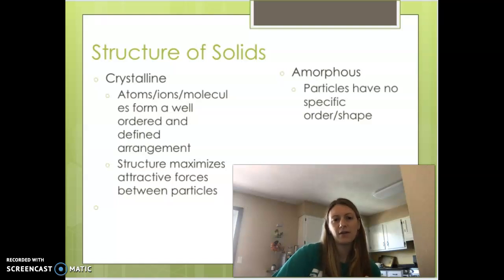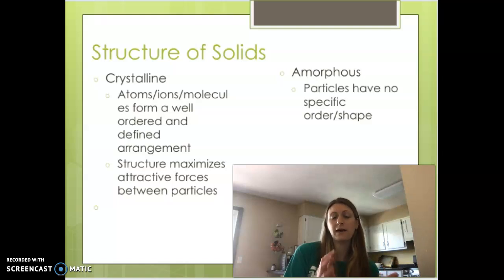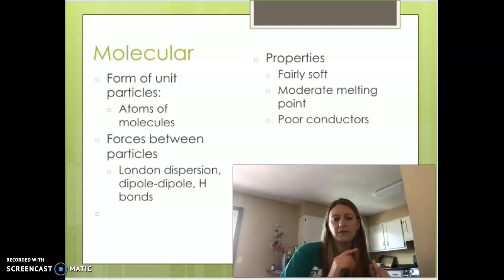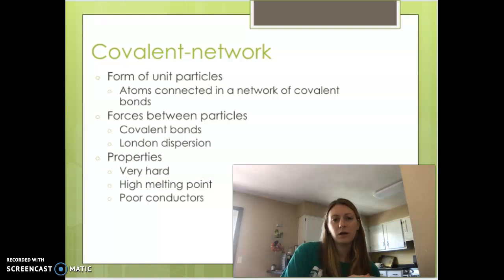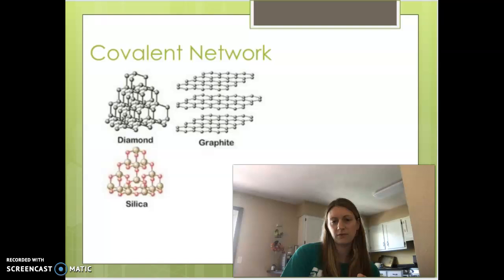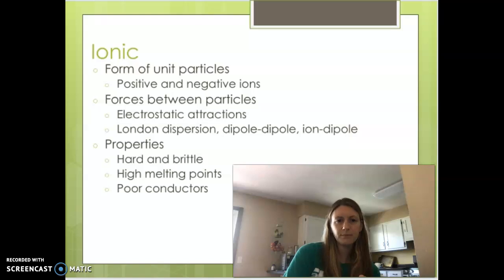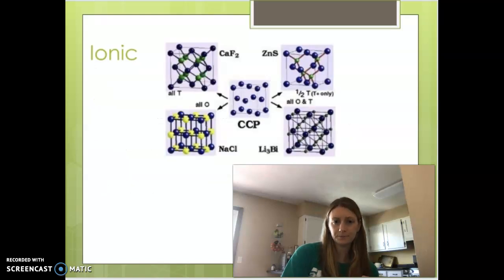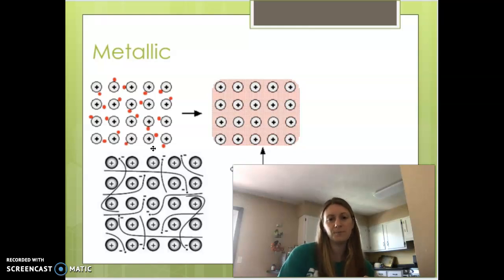Intermolecular Forces and Properties of Solids